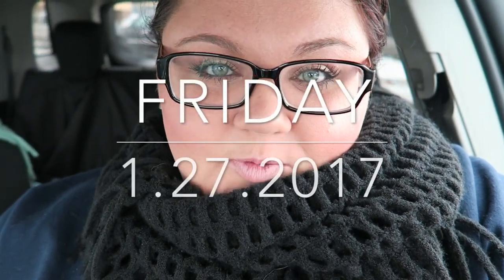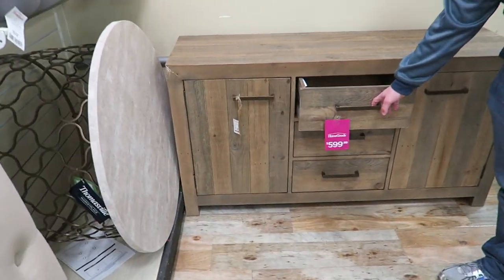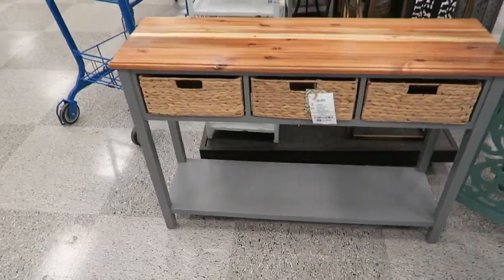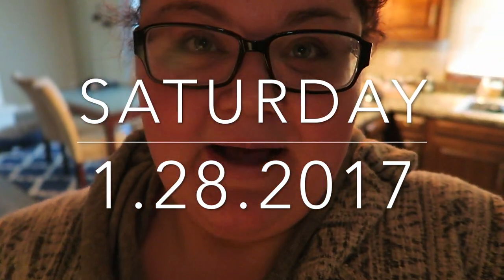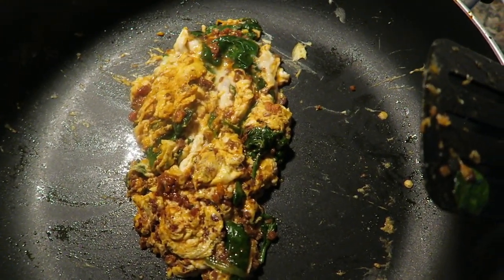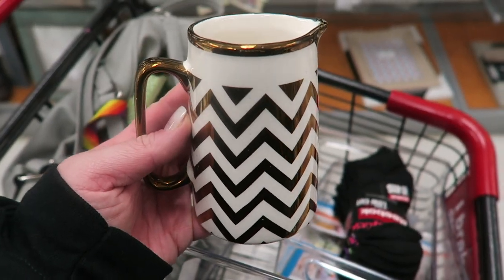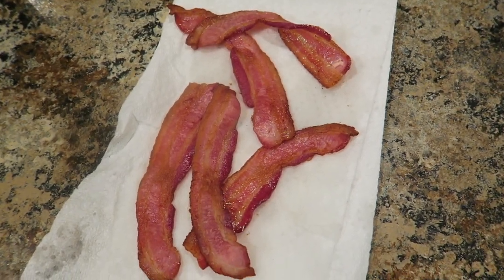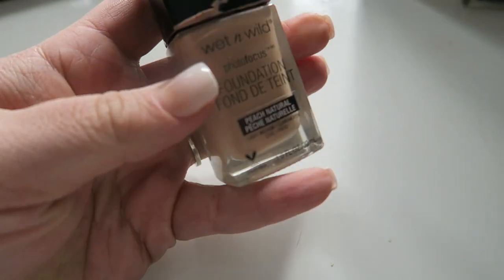CAULIFLOWER FRIED RICE! SO GOOD! || ♡ Daily Vlog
And enter the giveaway! All of the info on that video!

$5.99 MONTHLY BULU BOXES!

ARCHEER DIFFUSER USED IN THIS VIDEO:

MASCARA WANDS FOR CASTOR OIL:

DERMAL FACE MASKS:

ROSEHIP OIL I'VE BEEN USING:

⇢►SIGN UP FOR EBATES!!! IT'S TOTALLY WORTH IT FOR ONLINE SHOPPING!

★★CAMERA & LIGHTING★★
⇢►CAMERA I USE TO VLOG - CANON G7X:
⇢►SOFT BOX LIGHTING:
⇢►RING LIGHT I USE:
⇢►SPARKLY BACKDROP:
⇢►BACKDROP STAND:
⇢►GO PRO:

★★RANDOM THINGS I LOVE/USE OFTEN★★
⇢FACE MASKS (they look weird, but are actually awesome!):
⇢LEMON FACEMASKS:
⇢EXTERNAL HARD DRIVE I USE:
⇢INOSITOL (LOOK UP THE BENEFITS! I'M USING IT FOR HORMONE BALANCE):
⇢NINJA COFFEE BAR:
⇢CONAIR DRYER/STRAIGHTENER:
((BEST INVENTION EVER!!!))
⇢DIFFUSER USED IN LOTS OF VIDEOS:
⇢KEURIG 2.0:
⇢PET CAM/SECURITY CAM:
⇢CASTOR OIL:
⇢PUMPKIN LIQUID STEVIA I USE:
⇢HIMALYAN SALT LAMP:
BATISTE DRY SHAMPOO FOR DARK HAIR (MY FAVE EVER)

Things I'm wearing in this video:
★Top: Alex's "This Is My Year" shirt!
★Coat: None in this video
★Scarf: Online boutique from a few years ago but found an affordable, similar one on Amazon!!
★Face:
Wet n Wild Photo Focus Foundation - Peach Neutral
Morphe Blush Palette - 9B
Champagne Pop Highlight
★Eyes:
★Lips: Treat Lip Balm
★Earrings: JC Penney
★Nails: Gel Ombre Nails
★Glasses: Zenni - Style is retired :(
★Sunglasses:
Non-Prescription linked above!
Zenni - Style #559614

★ALEX'S CHANNEL!!! He is the sweetest & I'm so lucky to call him my husband!

★★SEND ME LETTERS, PR, OR ANYTHING YOUR HEART DESIRES! I love sending snail mail!!! :) :)★★
Courtney Crozier Respess
2620 LaPorte Avenue
Suite 110

★S N A P C H A T : bl11courtney

Intro/Outro Loop from:
movietools.info